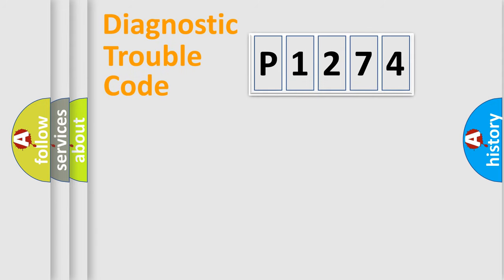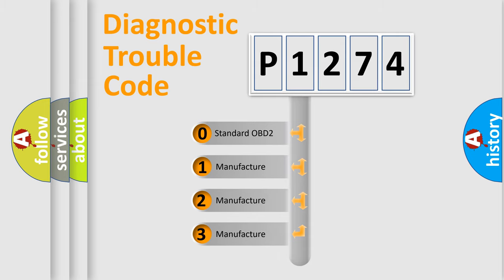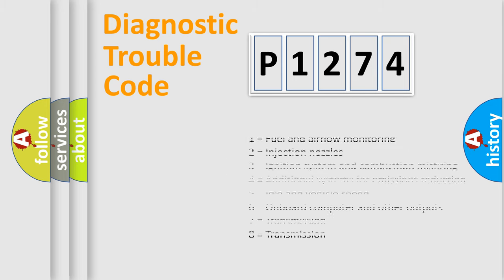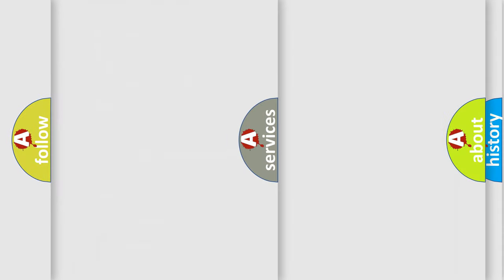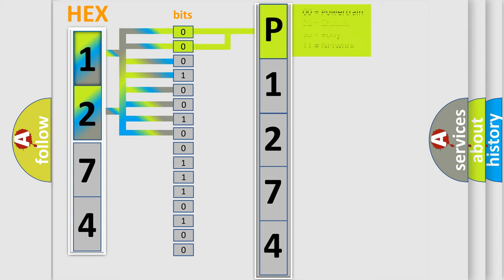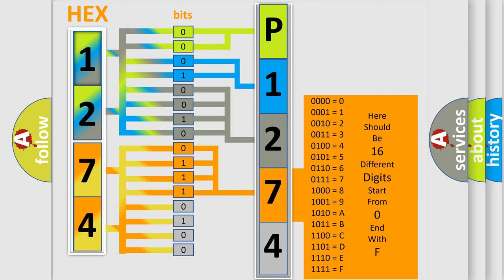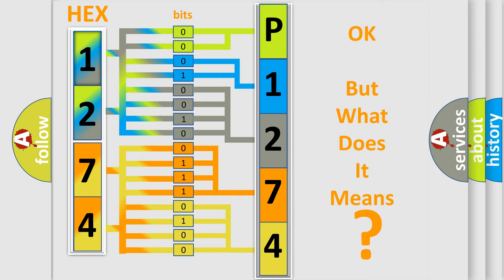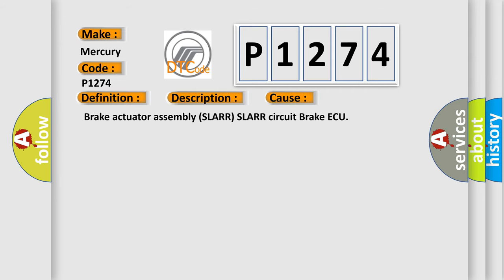DTC Mercury P1274 Short Explanation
Contents:
0:21 Basic DTC analysis according to OBD2 protocol standard.
1:48 Insight into programming
2:58 A diagnostically understandable description of the Diagnostic Trouble Code
3:05 Basic error definition

Make
Mercury
Code
P1274
Definition
ABS RR SLA Solenoid
Description
Overcurrent in SLARR continues for 005 seconds or more
Cause
 Brake actuator assembly SLARR SLARR circuit Brake ECU